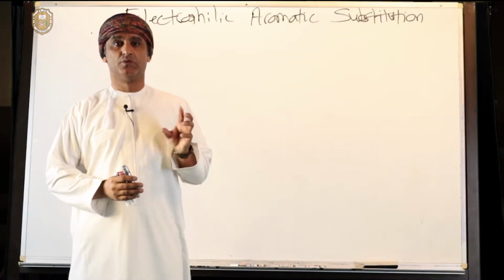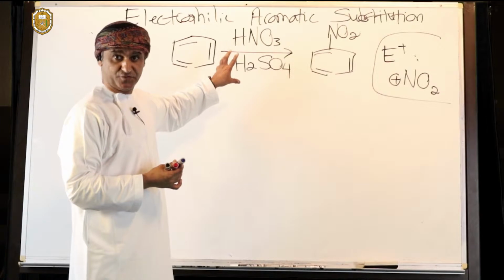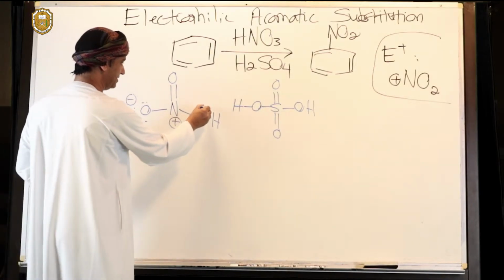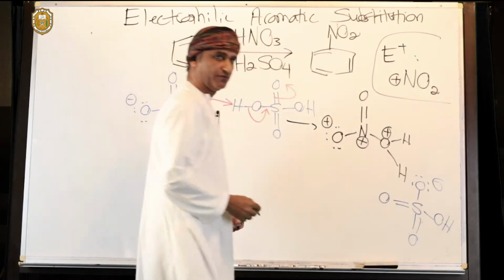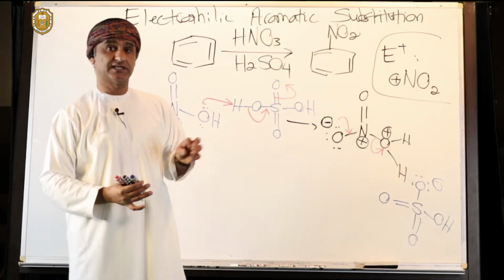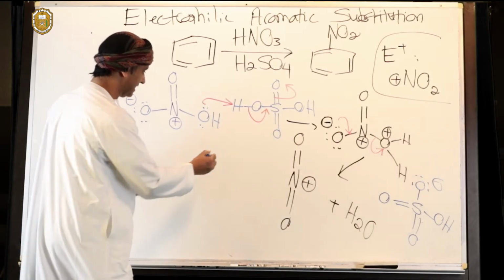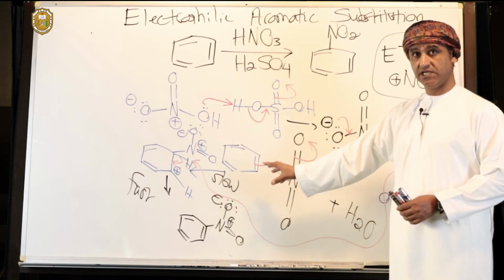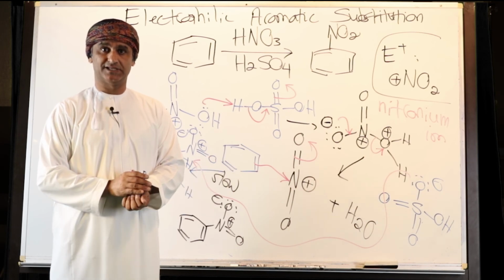Electrophilic Aromatic Substitution: Nitration